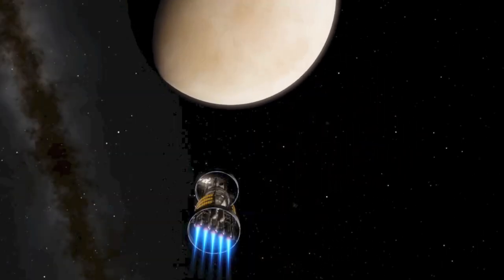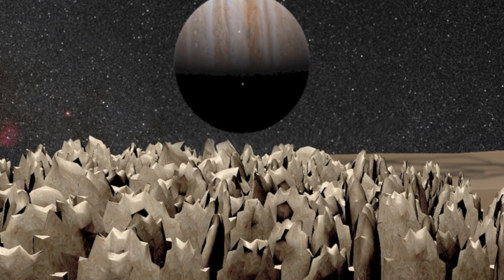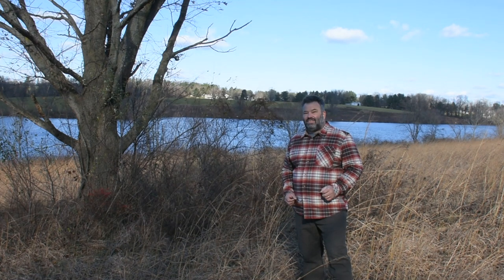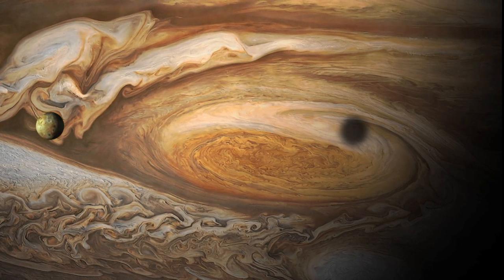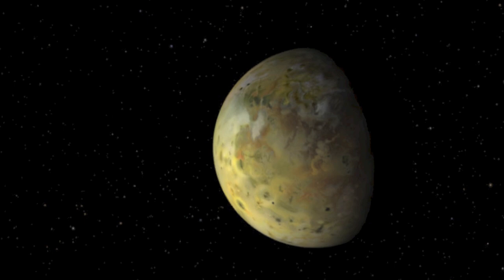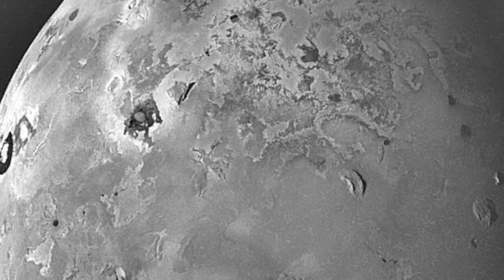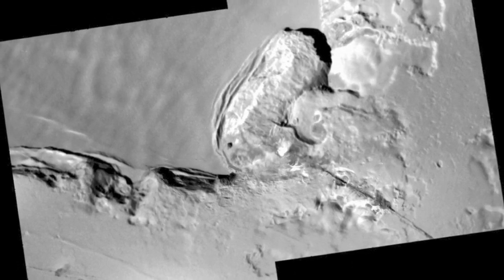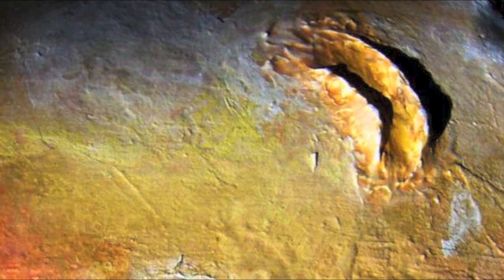South Boösaule Mons: The Highest Point in the Jupiter (Jovian) System (PART TWO)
Our journey through the Jovian system continues!

Jupiter is the king of the planets, the largest in our solar system. It is a fascinating world of belted cloud bands and swirling storms racing around it. This gas giant's influence is far reaching affecting our own planet's history both in the past, present, and the future. This world of clouds and storms is not our destination though, our objectives are found orbiting this giant, in particular on the four largest moons, known as the Galilean Moons. These are some of the largest moons in our solar system and are unique worlds in their own right. Each has their own character and challenges and shall prove a worthy test as we continue to explore and reach some of the highest rooftops of our solar system. Let’s go highpointing in the Jovian system.